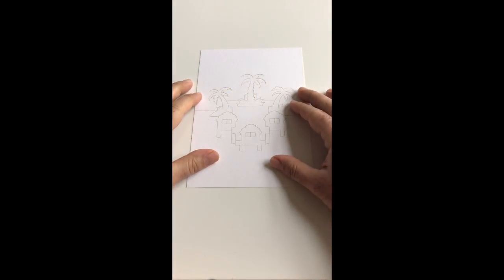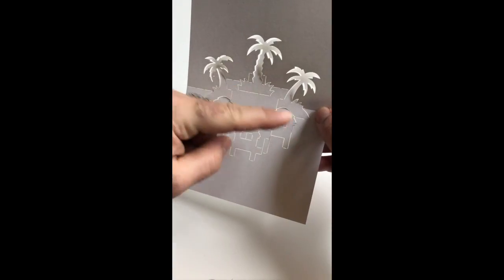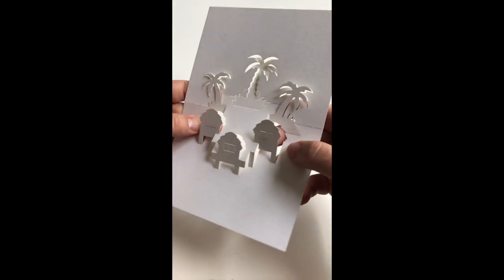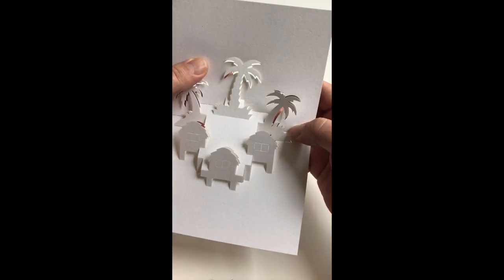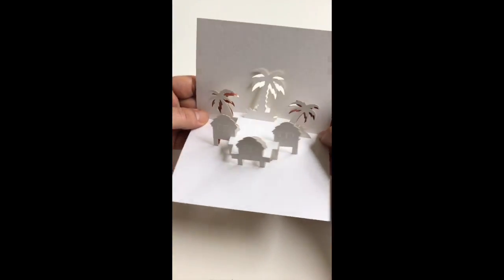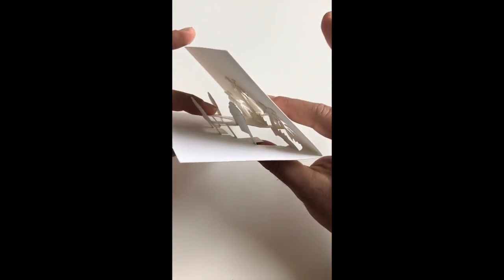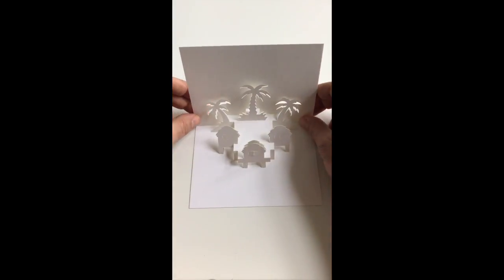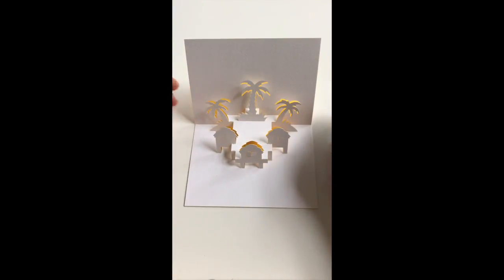Paradise Pop Up Card Tutorial - Origamic Architecture